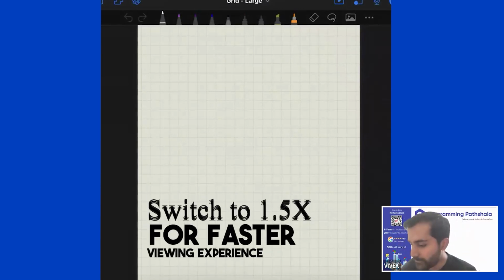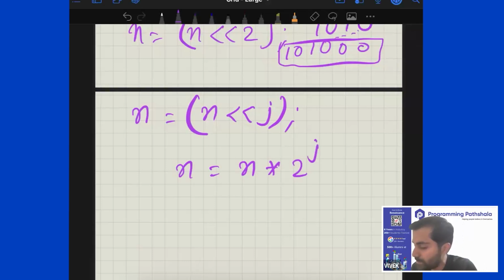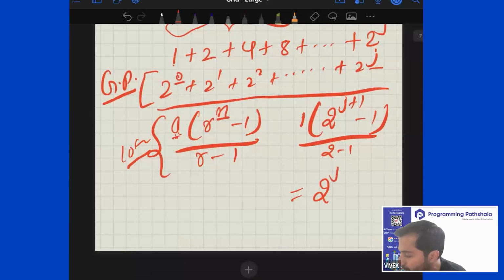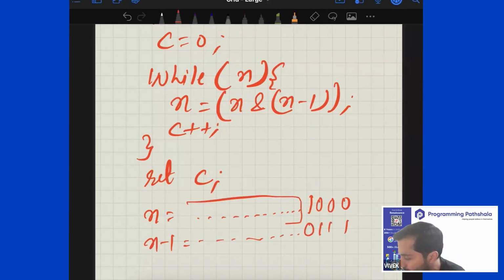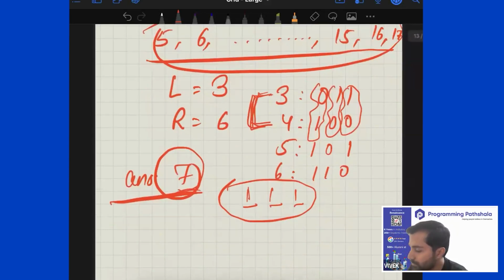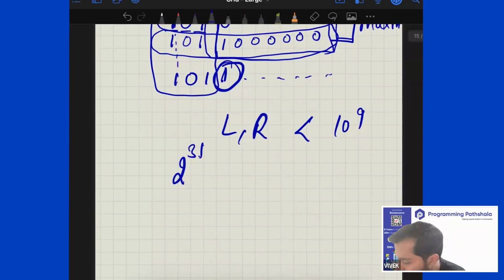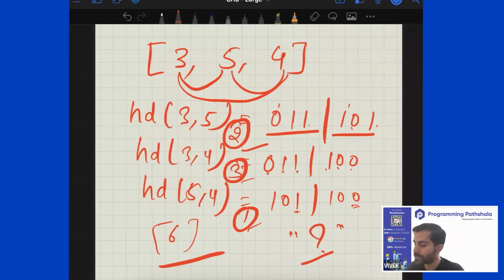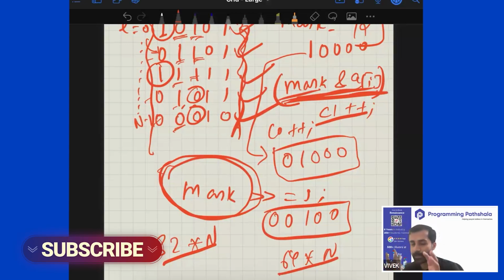Bit Manipulation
Bit Manipulation Basics | Power Up Your Problem Solving

Unlock the power of bit manipulation — a must-know tool for coding interviews and performance-heavy problems.
In this video, we’ll cover core operations, tricks, and real use-cases to help you write faster, cleaner code.